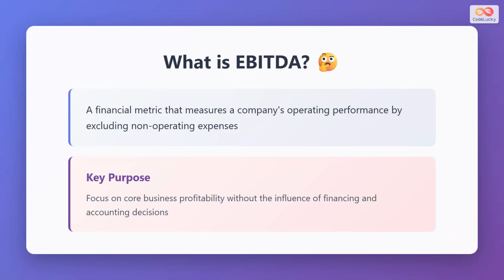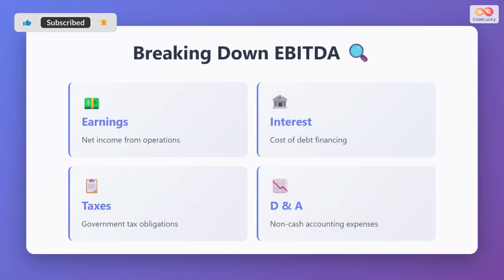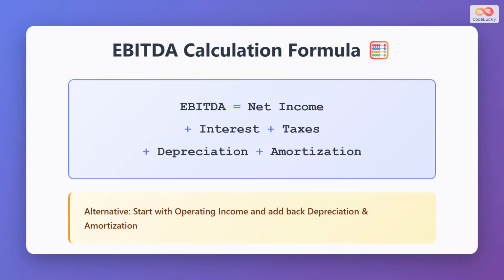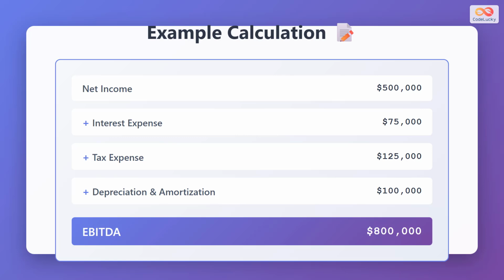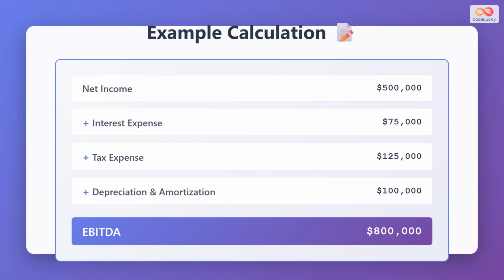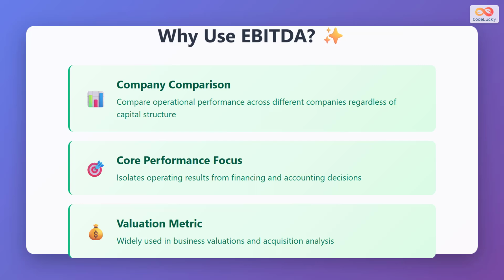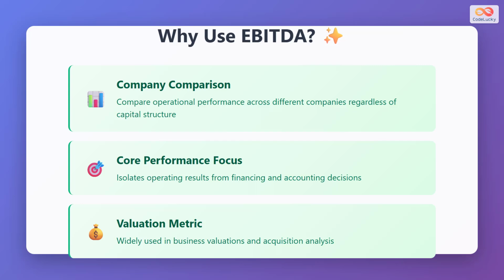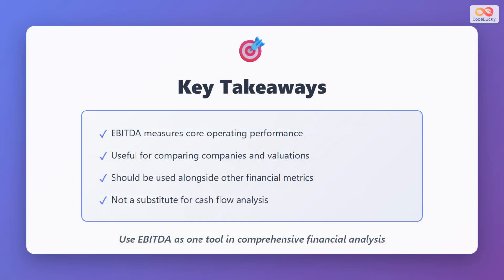EBITDA Explained: Earnings Before Interest, Taxes, Depreciation & Amortization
📊 Master EBITDA - one of the most important metrics in corporate finance!

In this comprehensive guide, you'll learn everything about EBITDA (Earnings Before Interest, Taxes, Depreciation, and Amortization). Whether you're a business student, investor, entrepreneur, or finance professional, understanding EBITDA is essential for analyzing company performance.

✨ What You'll Learn:
• What EBITDA means and why it matters
• How to calculate EBITDA step-by-step
• Real-world calculation examples
• Why companies and investors use EBITDA
• Key benefits for company comparison and valuation
• Important limitations you must know
• When to use EBITDA vs other metrics

💼 Perfect for beginners in finance, this video breaks down EBITDA into simple, easy-to-understand concepts. Learn how to analyze operating performance, compare companies regardless of capital structure, and understand this crucial valuation metric used in acquisitions and business analysis.

⚠️ Important: While EBITDA is powerful, it has limitations. Discover why you should never use EBITDA alone and what other metrics to consider for complete financial analysis.

🎯 By the end of this video, you'll confidently understand EBITDA and how to apply it in real business situations.

Chapters:
00:00 - EBITDA
00:32 - What is EBITDA?
01:10 - Breaking Down EBITDA
01:56 - EBITDA Calculation Formula
02:33 - Example Calculation
03:22 - Why Use EBITDA?
04:12 - EBITDA Limitations
05:04 - Key Takeaways
05:52 - Outro